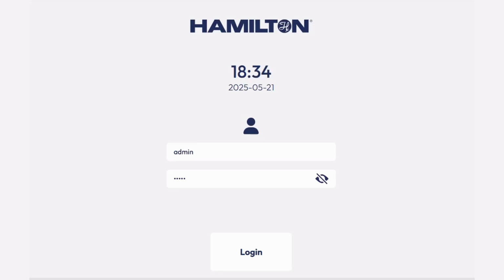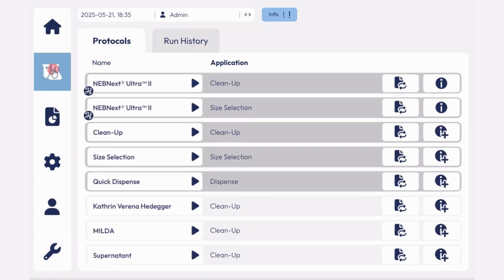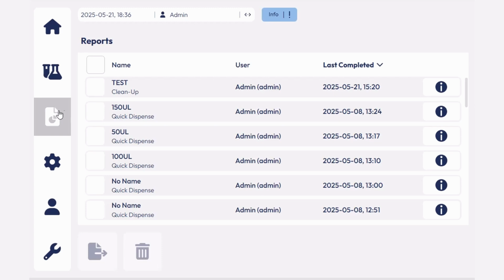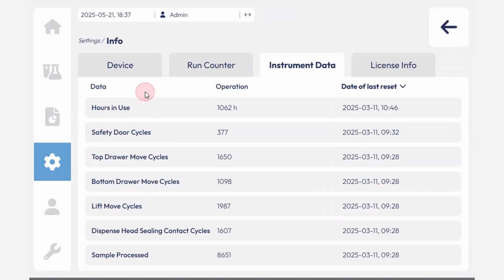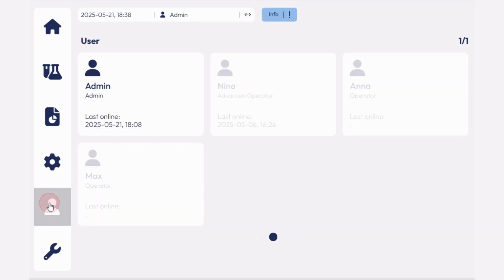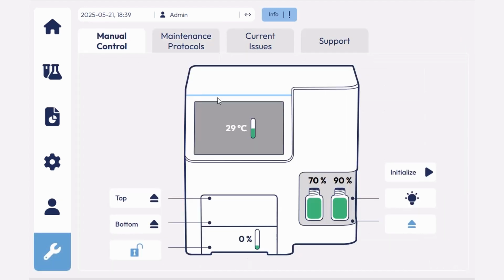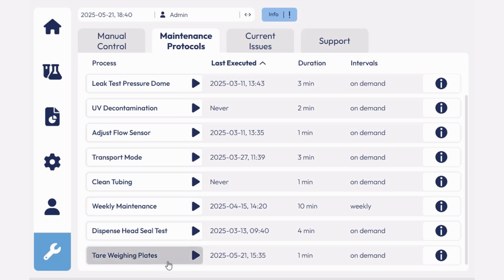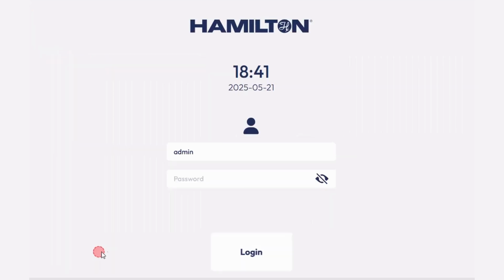How To Operate the GUI on the Microlab PuriFY